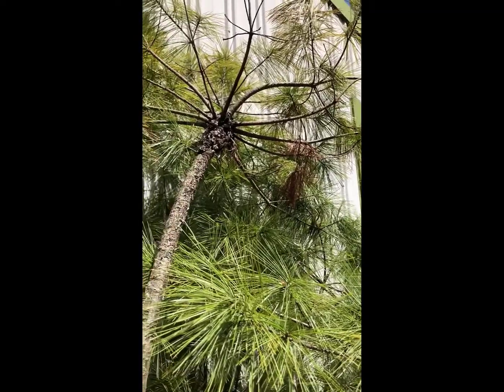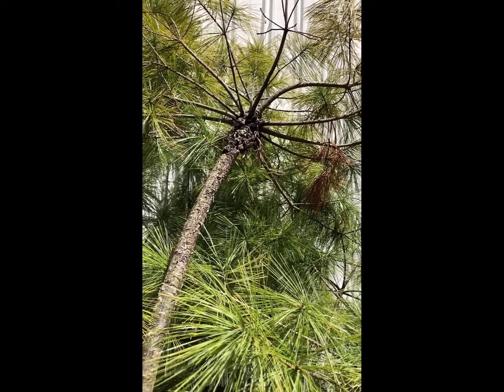White Pine Weevil